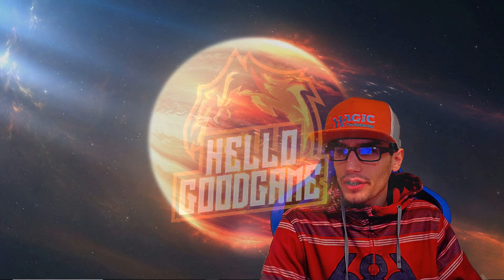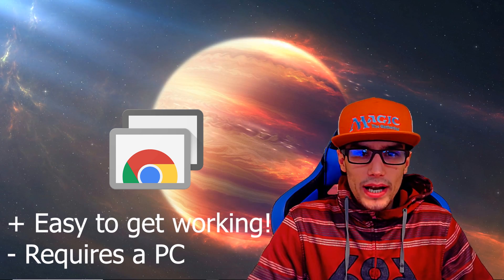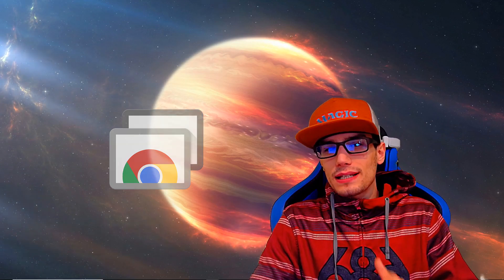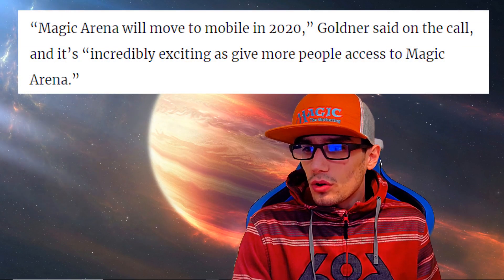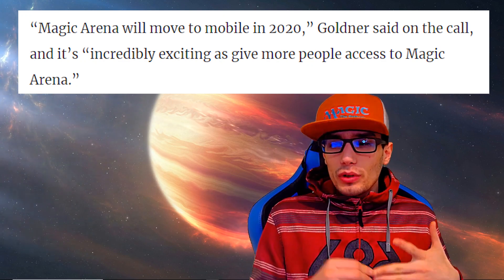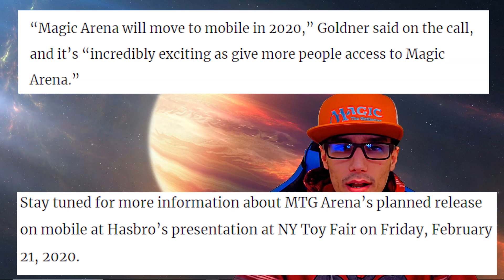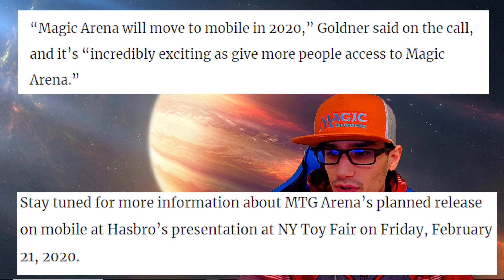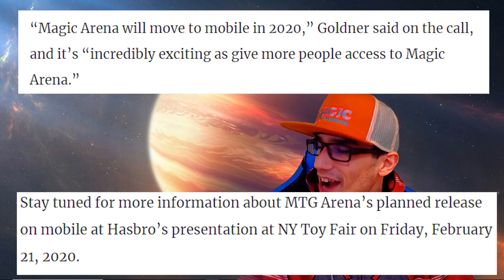The Truth Behind Playing MTG Arena on Any Device!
Learn how to play MTG Arena on ANY Device! We have gone through EVERY known method! Decide which way works best for you and which to skip past! Most importantly Wotc has recently made a new announcement regarding MTG Arena on mobile devices! More coming on February 21, 2020

Methods:
Chrome Remote Desktop, AnyDesk, Steam Play
Lutris, Geforce Now, Crossover
Wine
Mr.Chromebox

WIN 500 000 GEMS!
WIN A CUSTOM SAMSUNG CHROMEBOOK 4GB RAM 64GB SSD
ENTER THE CINNAMON BOWL BRAWL TOURNAMENT (FEB 29 - MAR 01)
If you enjoyed this video, check out these other F2P Budget Decks for Beginners.